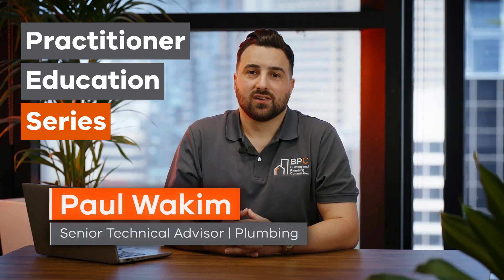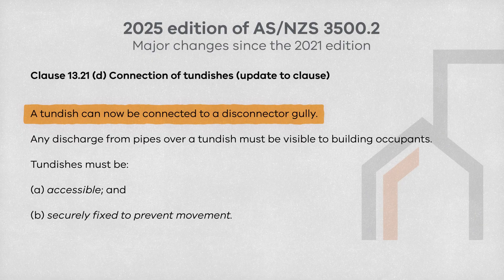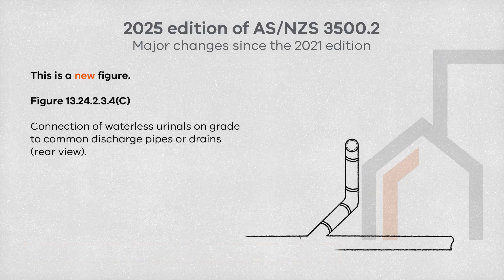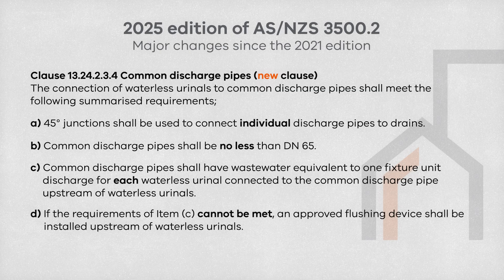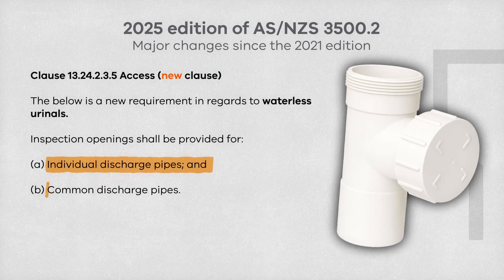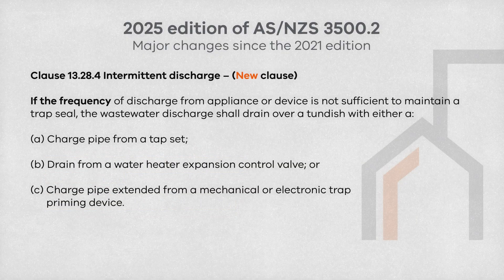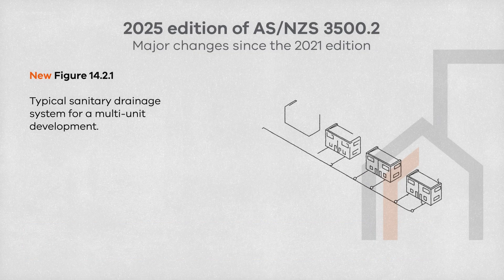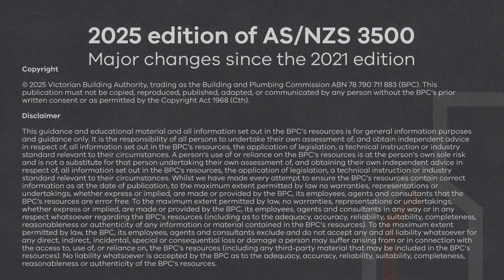Key changes to AS/NZS 3500:2025 Part 2: Sanitary plumbing and drainage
Senior Technical Advisor (Plumbing), Paul Wakim, examines the major changes to AS/NZS 3500:2025
 Part 2: Sanitary plumbing and drainage.

Copyright in the AS/NZS 3500 series vests in Standards Australia. All users must not reuse, copy, reproduce, publish, adapt, or communicate this work or any other Standards Australia material or content without the permission of Standards Australia or the copyright owner.